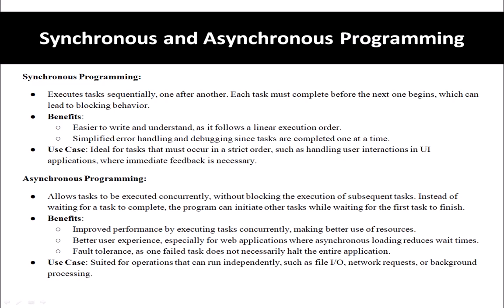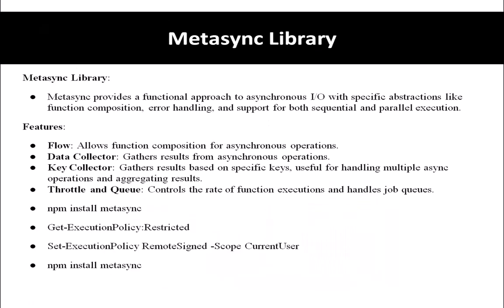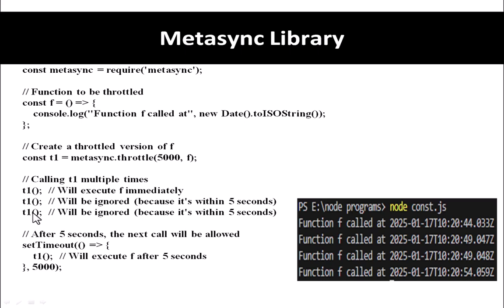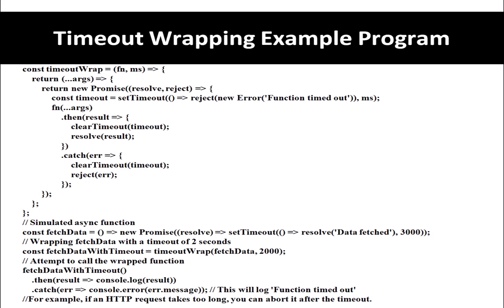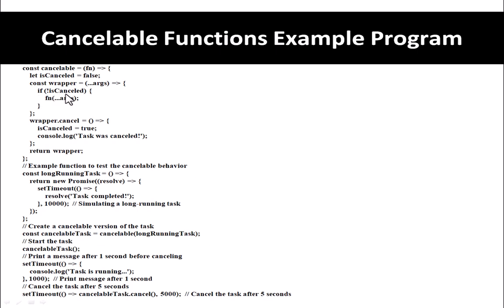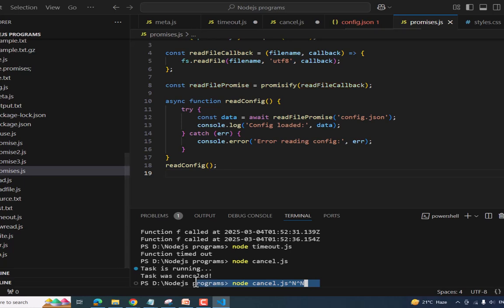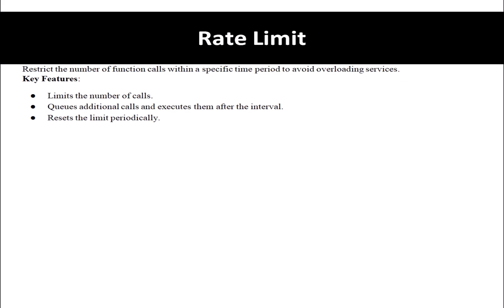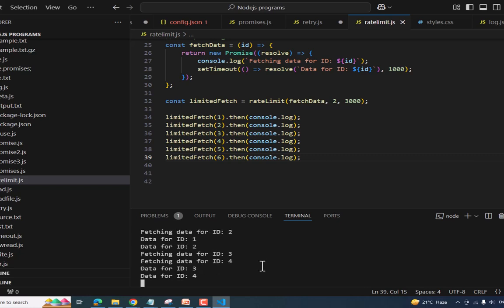5. Synchronous and Asynchronous Programming, Metasync,Retry Logic,Rate Limiting,Time out